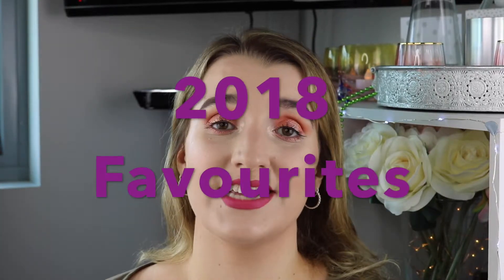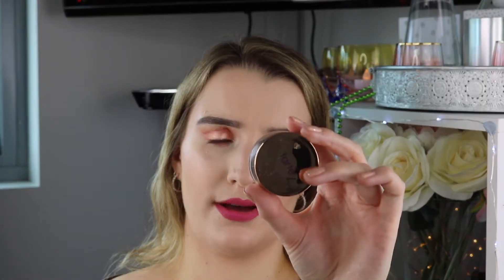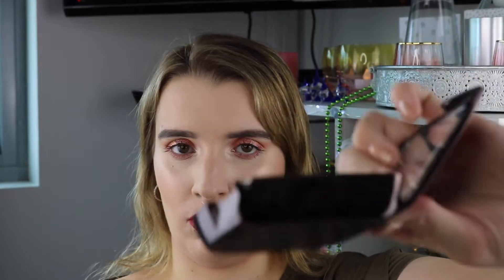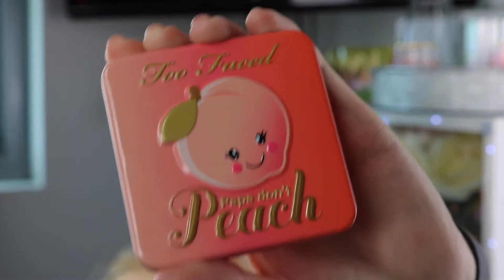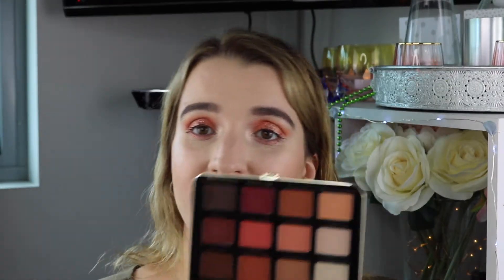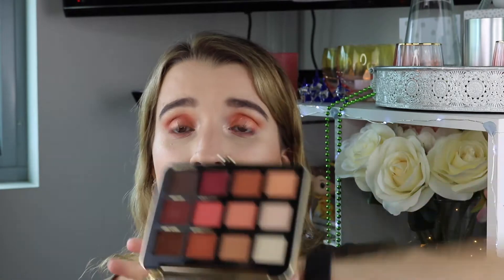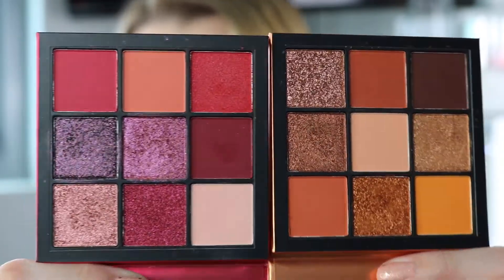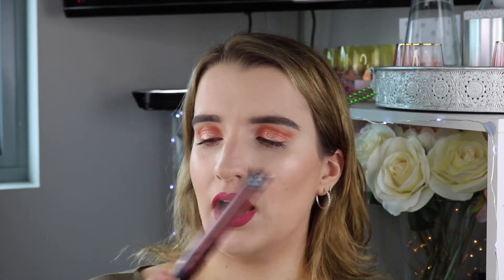2018 Favourites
Today’s video is my 2018 Favourites. In this video I show you all my favourite products for the year. I hope you guys like it and if you do please give this video a thumbs up and please subscribes to my channel as it means a lot to me when you do.

Come Chat!

GemmaLovesMakeup